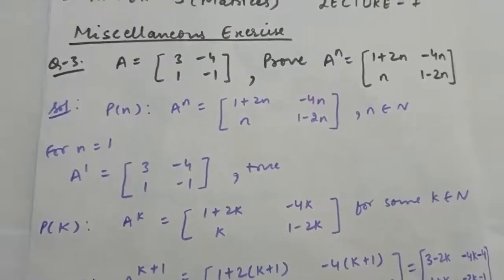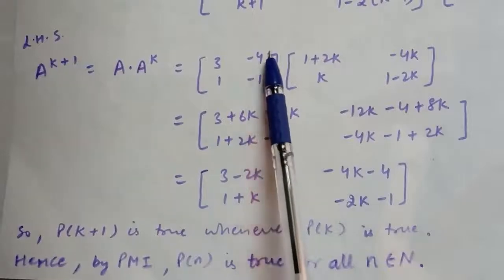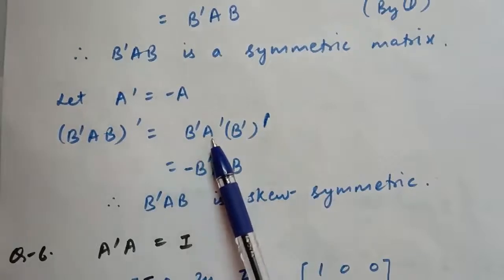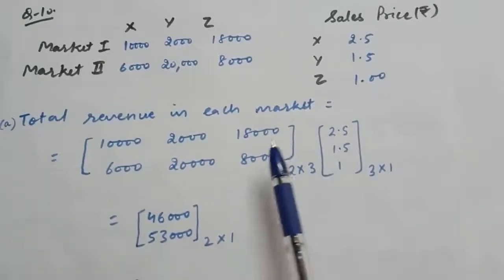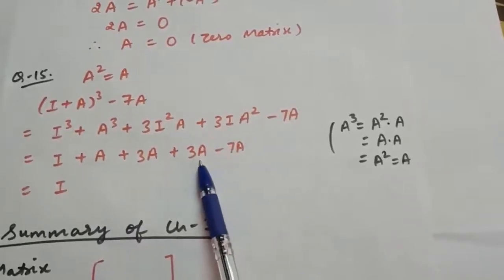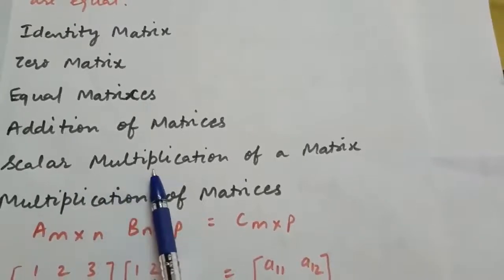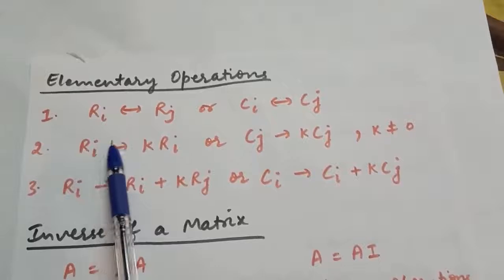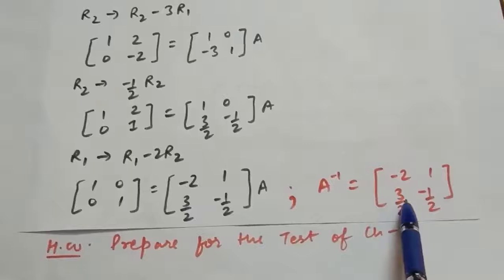Class -12, Day - 63, MATHS , Ch- 3 Matrices, Lec - 7